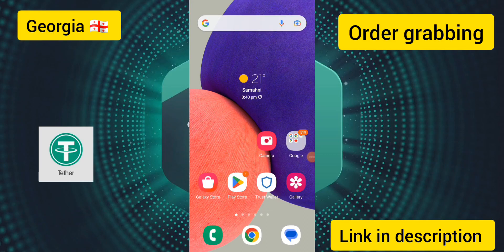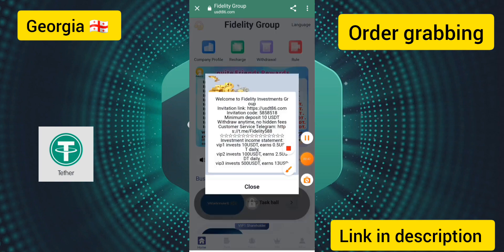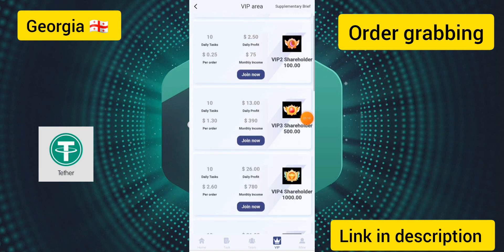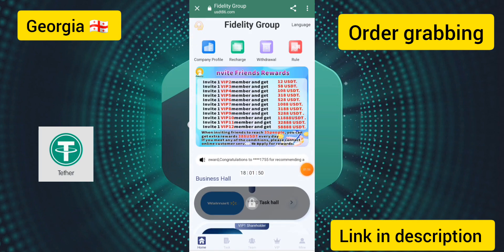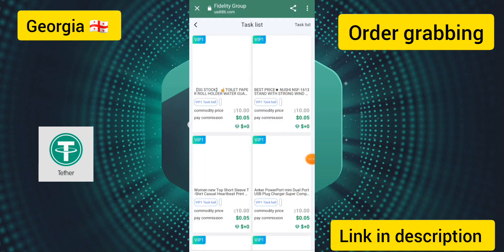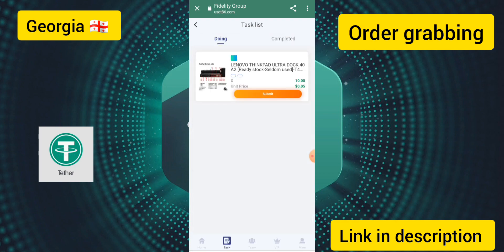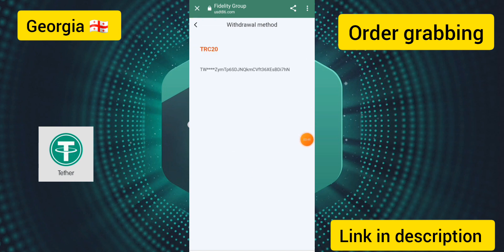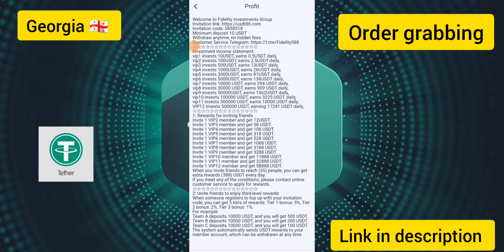New Usdt Order Grabbing Site| The Best Usdt Earning site| Earn Daily 100 Usdt| Live Withdraw Proof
Join the world's top platform, Fidelity Investment Group, and realize a wealthy life

Investment income statement:
vip1 invests 10USDT, earns 0.5USDT per day, (earns 5U in 10 days, earns 15U in 30 days)
vip2 invests 100USDT, earns 2.5USDT daily, (earns 25U in 10 days, earns in 30 days 75U)
vip3 Invest 500USDT, earn 13USDT daily, (earn 130U in 10 days. Earn 390U in 30 days)
vip11 investing 300,000 USDT, daily earning The income is 10118USDT,
vip12 invests 500000USDT, and the daily income is 17241USDT,

1: Rewards for inviting friends
Invite 1 VIP2 member, get 12 USDT.
Invite 1 VIP3 member, get 58 USDT.
Invite 1 VIP4 member, get 108 USDT.
Invite 1 VIP5 member, get 318 USDT.
Invite 1 VIP6 member, get 528 USDT.
Invite 1 VIP7 member, get 1018 USDT.
Invite 1 VIP8 member, get 3188 USDT.
Invite 1 VIP9 member, get 5288 USDT.
Invite 1 VIP10 member, get 11888 USDT.
Invite 1 VIP11 member, get 32888 USDT.
Invite 1 VIP12 member, get 58888 USDT.
When you invite friends to reach (35) people, you can get extra rewards (388) USDT every day.
If you meet any conditions, please contact online customer service to apply for rewards.

2: Invite friends to enjoy third-level rewards
When When someone registers and recharges with your invitation code, you can get 3 tiers of rewards: 1st tier bonus: 5%, 2nd tier bonus: 2%, 3rd tier bonus: 1%.
For example:
You recommend friend A to recharge 1000USDT, and you will get 50USDT.
A recommends B to deposit 1000 USDT, and you will get 20 USDT.
B recommends C to recharge 1000 USDT, and you will get 10 USDT.
The system automatically sends USDT rewards to your member account, you can withdraw at any time

After you register your account, send me your email account, and I will recharge 10USDT in your account for you, upgrade vip1, and complete the business every day Tasks, you can get 0.5USDT profit

You can get all rewards, if you are willing to cooperate with us for a long time, you will get a lot of commissions and rewards
Please make excellent video content according to the requirements, I will Check it, if it does not meet the requirements, it needs to be remade